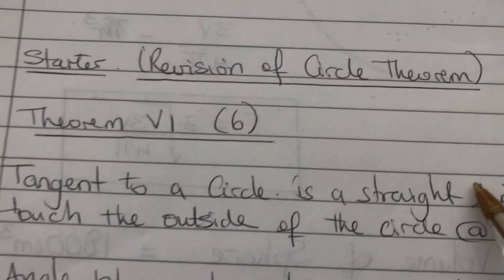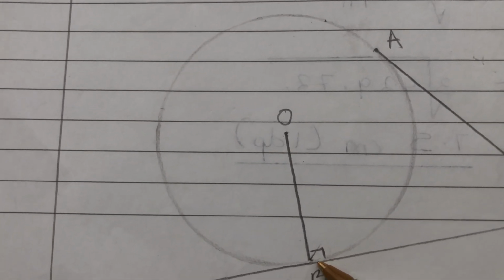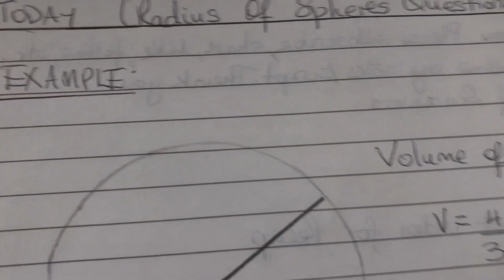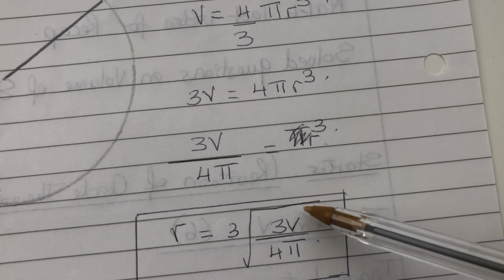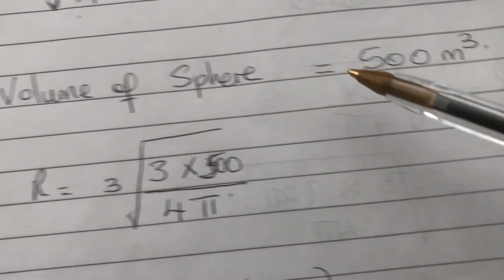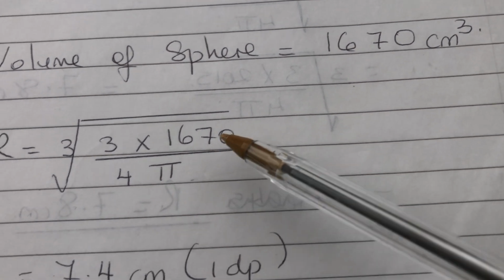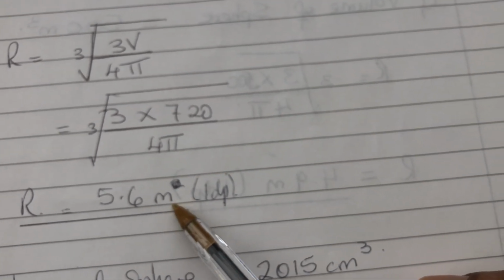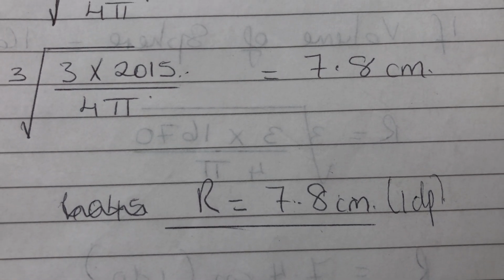GCSE MATHEMATICS - RADIUS OF SPHERE QUESTIONS.